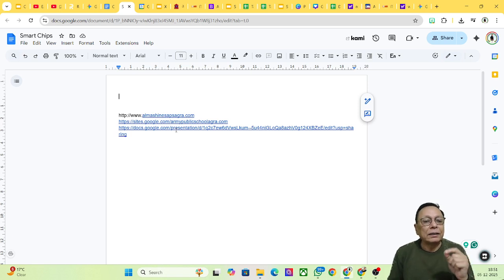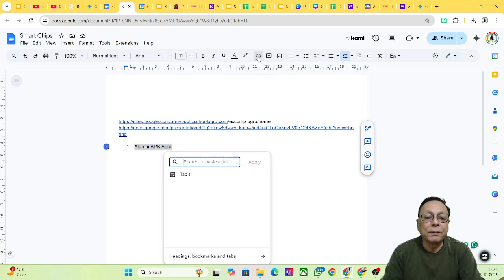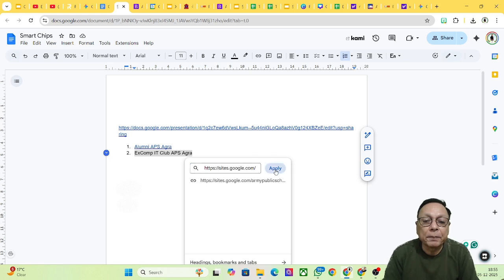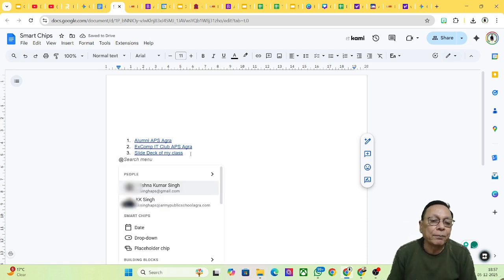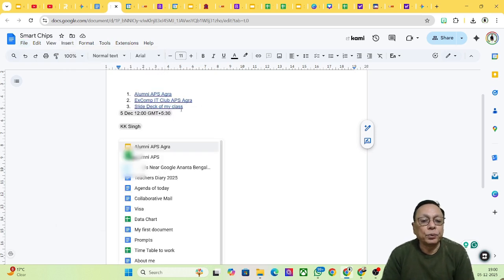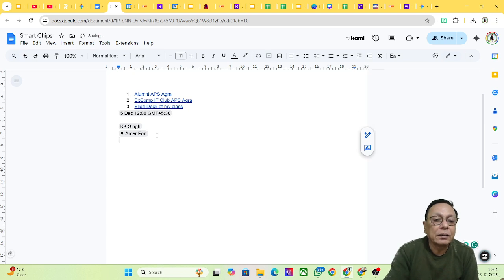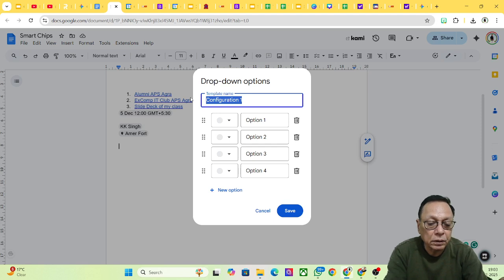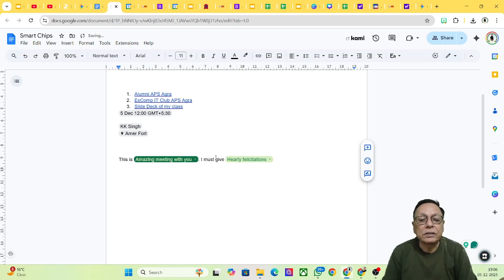Google Docs | Smart chips | Hyperlinks | Date | Calendar Event | Files | Place | Ep-07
## 📝 Boost Your Google Docs Productivity with Smart Chips!

Learn how to transform your Google Docs with **Smart Chips**! This quick tutorial shows you how to easily insert dynamic chips for **people (via @-mention), dates, calendar events, files, and places**. Stop manually typing and start linking instantly! Master the use of **hyperlinks** and the powerful **Smart Canvas** to make your documents collaborative, context-rich, and efficient.